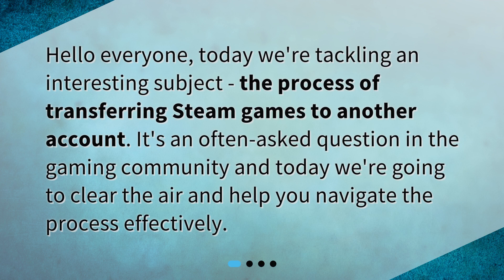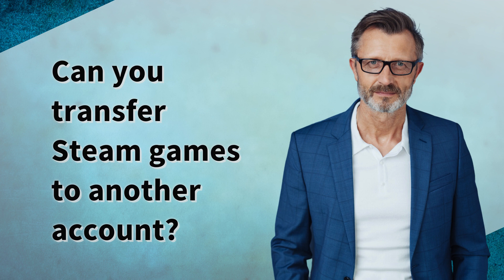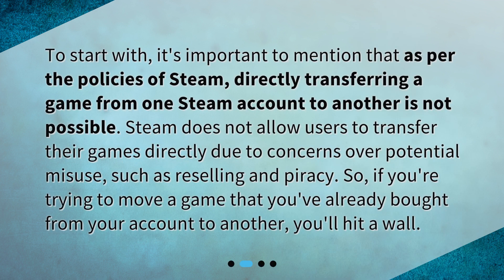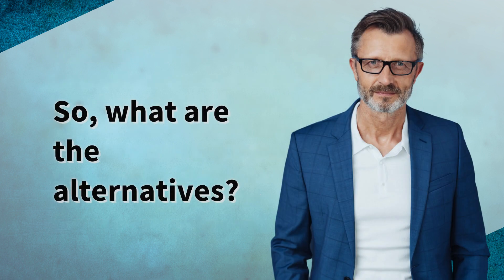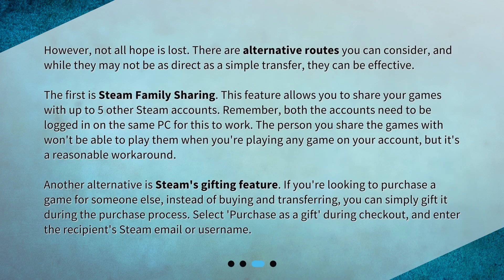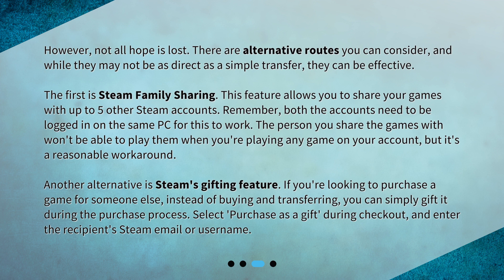What is the process of transferring Steam games to another account?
The Art of Steam Game Transfer: What You Need To Know • Discover the secrets of transferring Steam games to another account in this informative video. Join us as we delve into the process and explore alternative routes to make it happen. Learn about Steam Family Sharing and the gifting feature, which offer practical solutions for sharing games with others. Don't let the lack of direct transfer discourage you - watch now and unlock the possibilities!

00:00 • What is the process of transferring Steam games to another account?
00:21 • Can you transfer Steam games to another account?
00:49 • So, what are the alternatives?